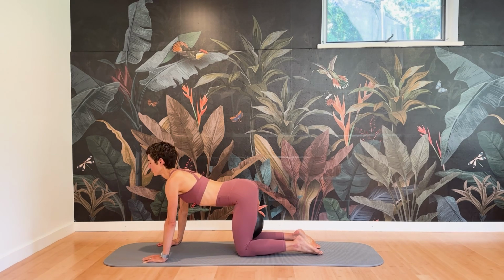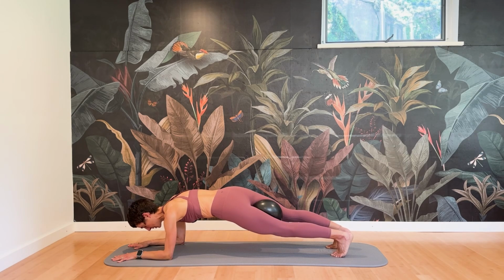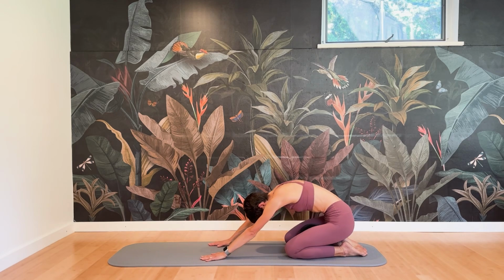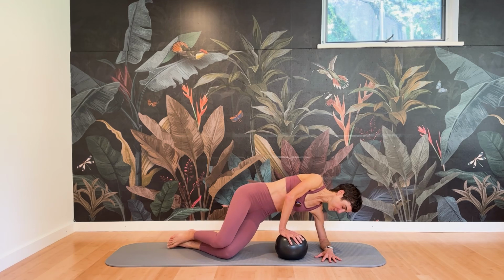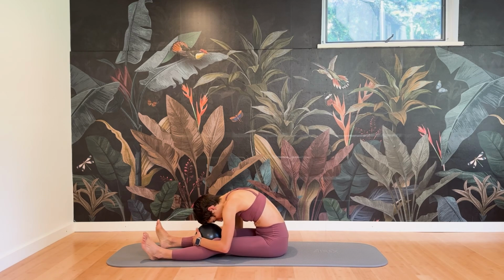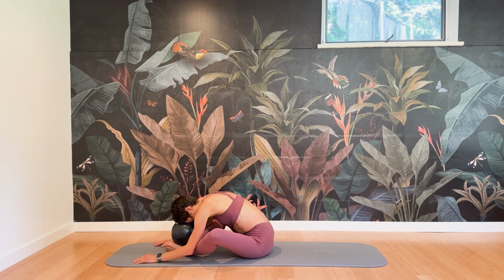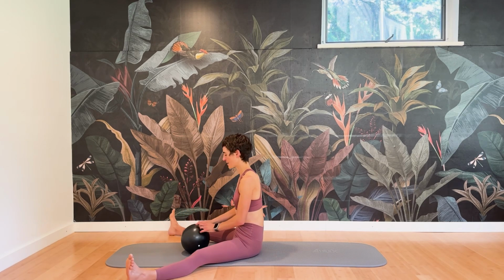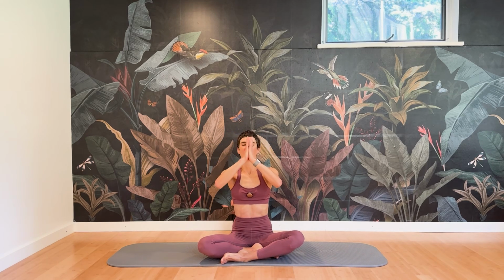35min Pilates workout CORE & STRETCH with a ball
Welcome to working out mindfully with a physical therapist! We’re in for a 35min session with a ball to train the core and aim for length. Join in for an effective workout with a beautiful stretch.